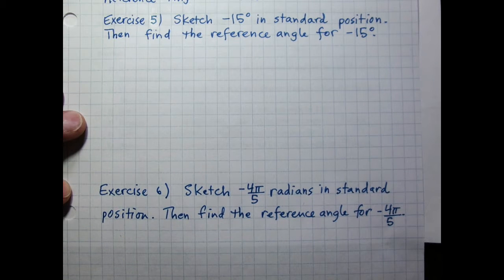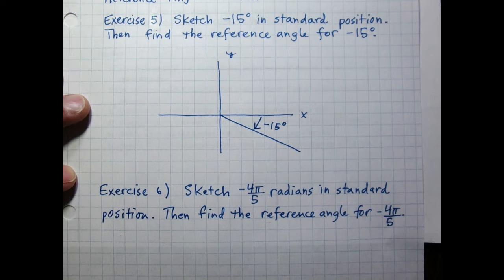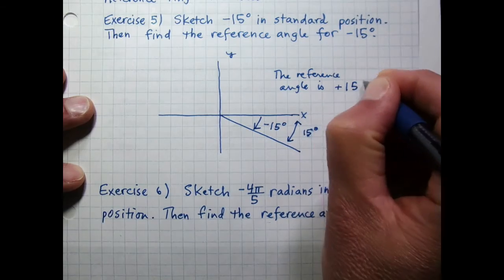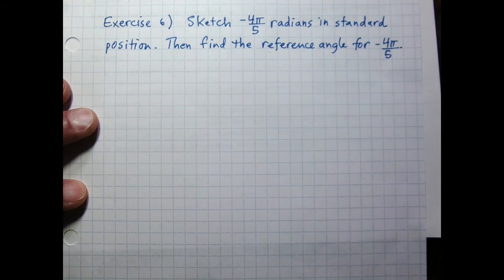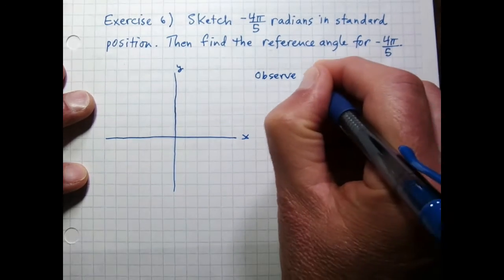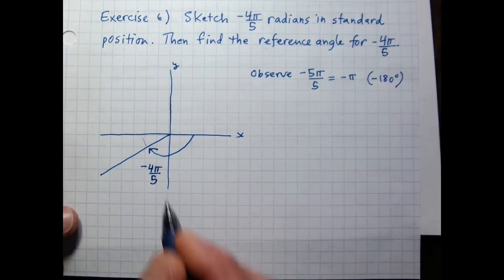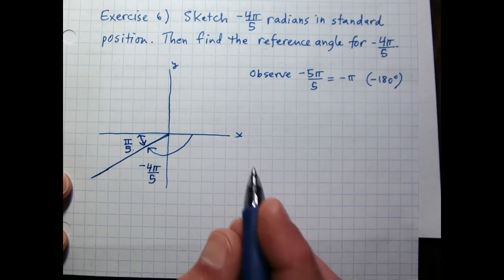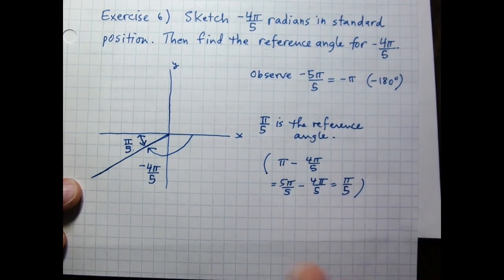MATH 95 7.3 Reference Angles Ex 5&6 (147)